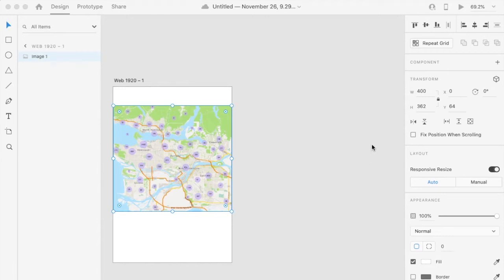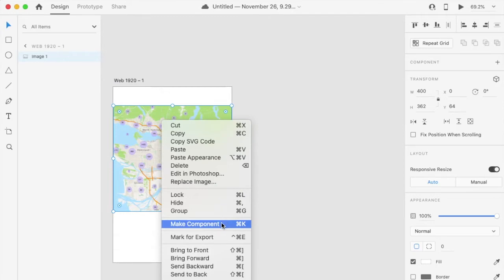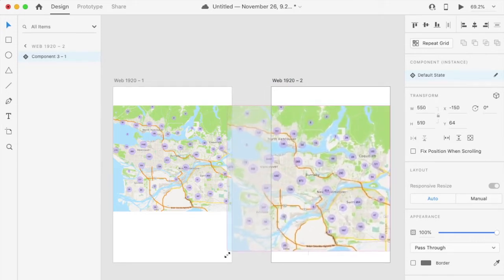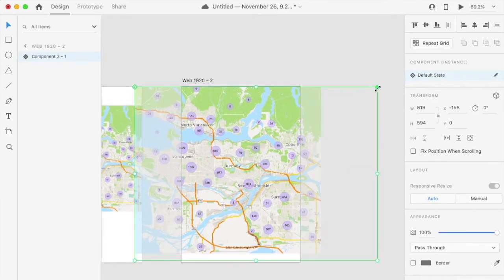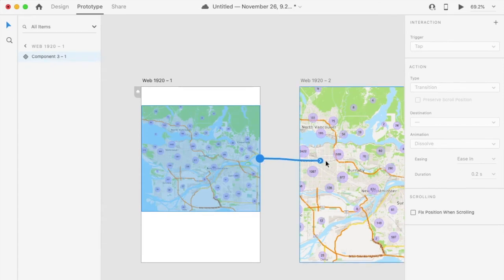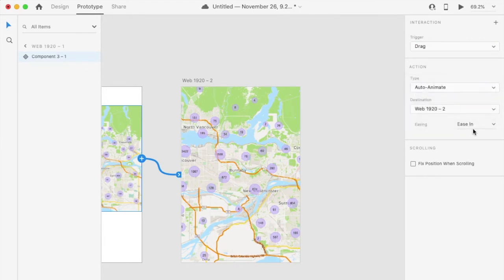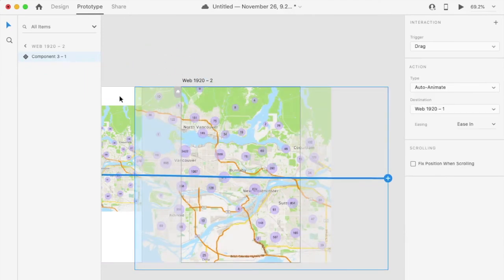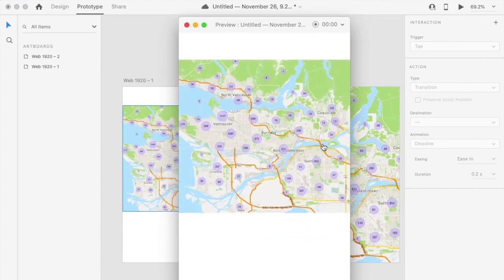Transitions in Adobe XD Zoom effect with drag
How to create a transition effect in Adobe XD, using the drag event to create a transition between a normal image and the enlarged version.